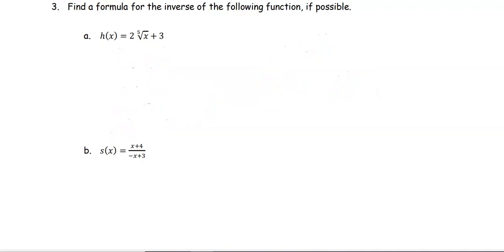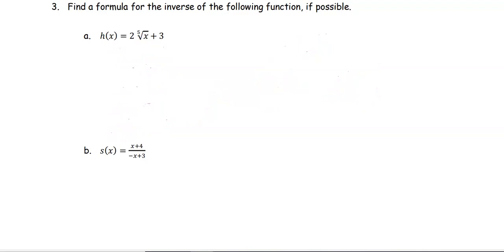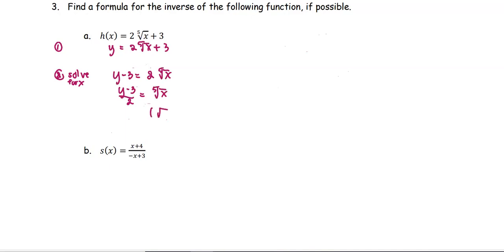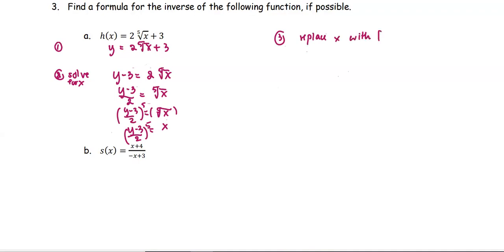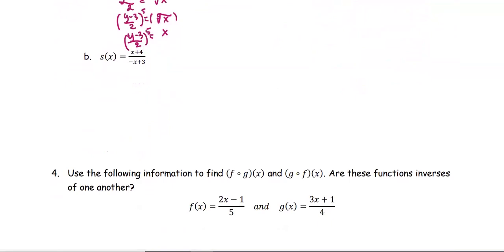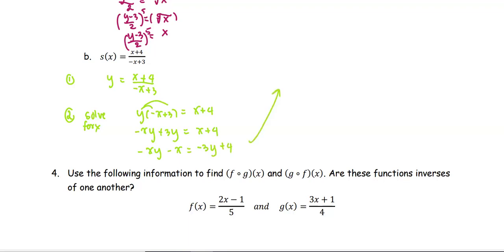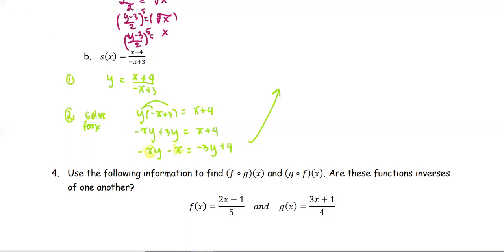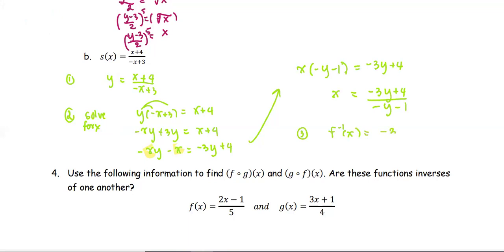M101 Sec5_4 Finding the Inverse of a Function